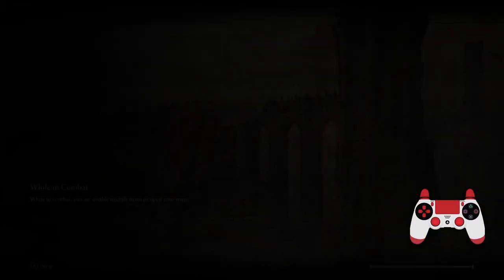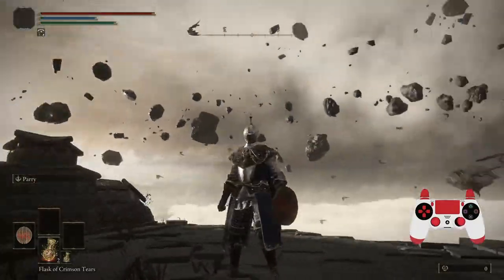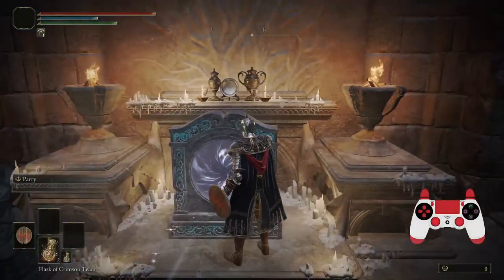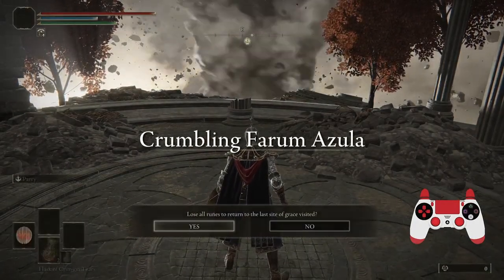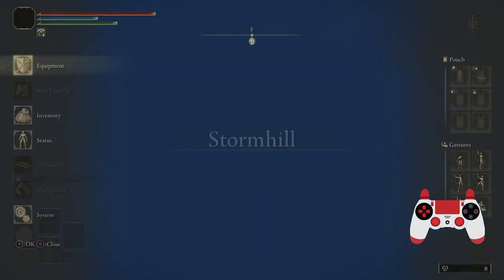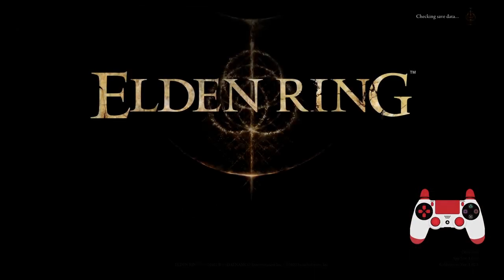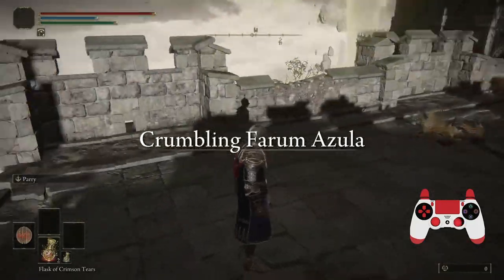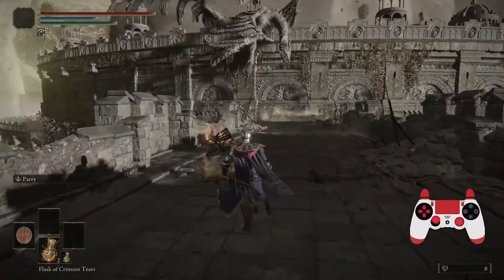How to Double Wrong Warp in Elden Ring - Speedrun Strat (Hard Method)